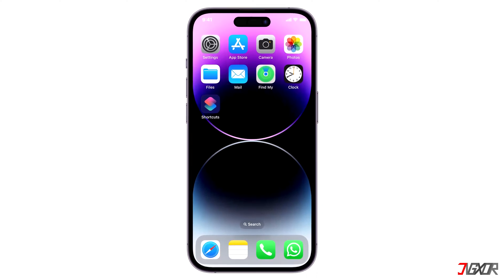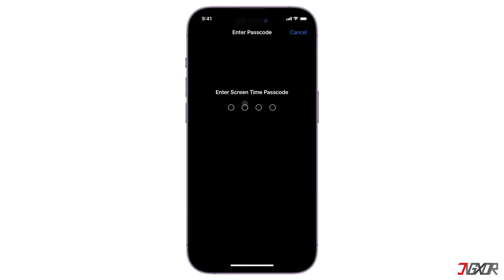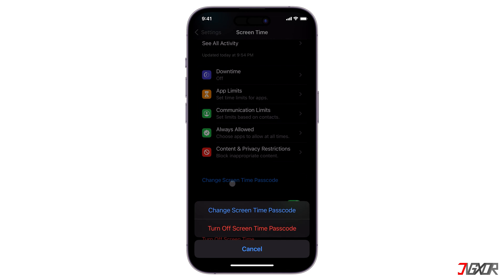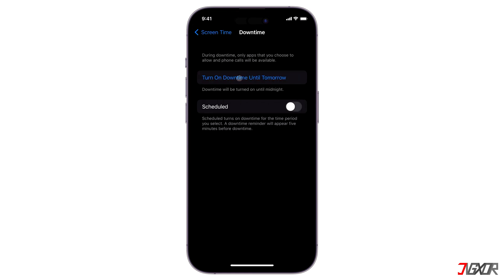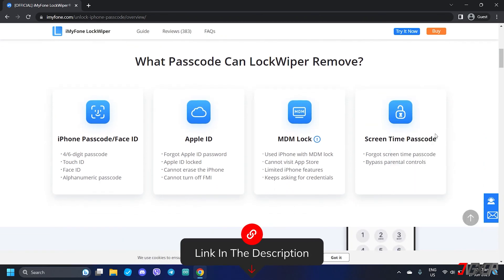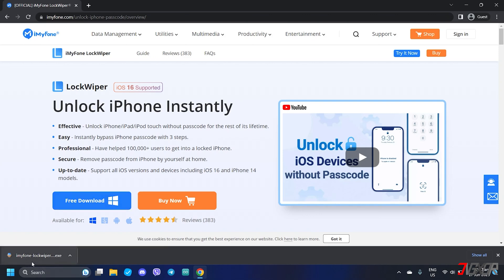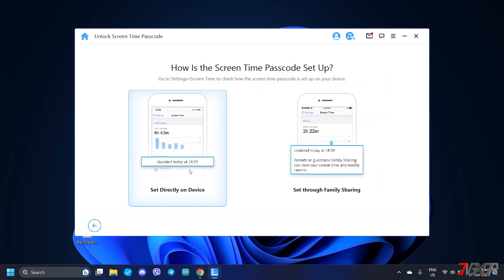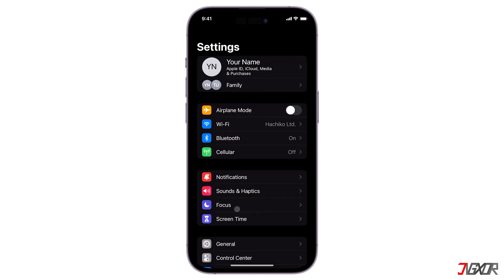How to Reset Screen Time Passcode Without Apple ID!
Screen Time makes it easy to set limits and restrictions for specific applications on your device. If you set it up with a passcode, anyone who has access to your iPhone can't easily change the restrictions you've set, protecting your settings. But what if you need to reset your Screen Time passcode, but you no longer have access to the recovery Apple ID you provided? In this video, I will show you how to recover or remove your Screen Time passcode, even if you have forgotten your Apple ID. Yours Jigxor

Most important links:
* | Download iMyFone LockWiper

Timestamps:
00:00 | Turn Off Directly
02:33 | Use a Special Unlock Tool

Video: 509